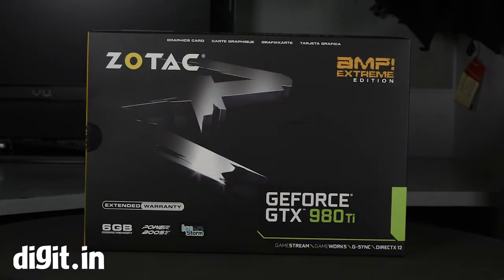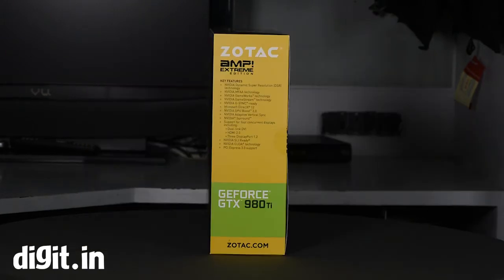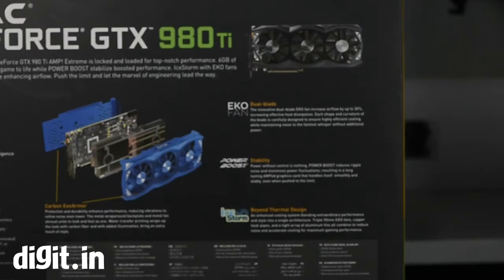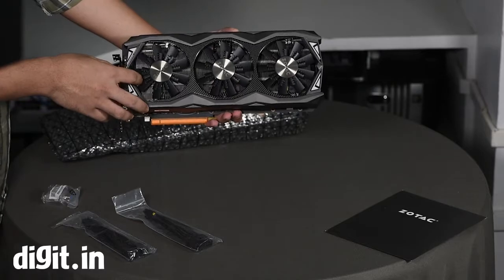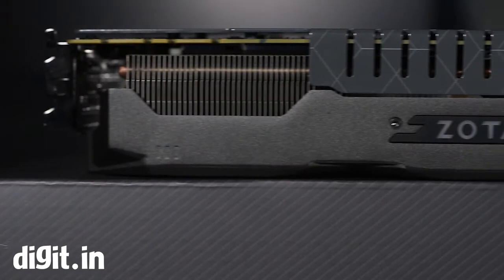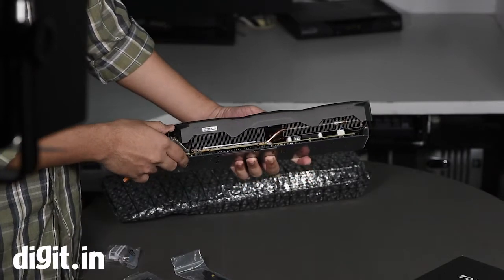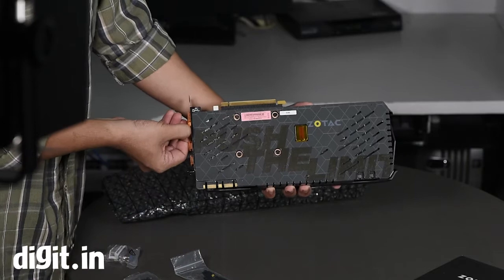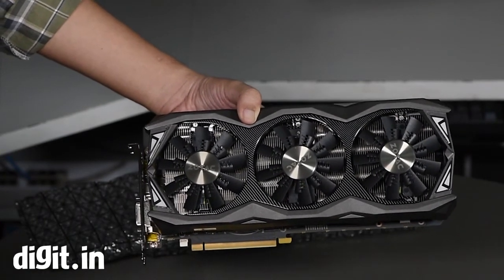Zotac GeForce GTX 980 Ti AMP! Extreme Edition First Look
Fancy taking a look at the fastest GTX 980 Ti so far? The ZOTAC GeForce GTX 980 Ti happens to be clocked 253 MHz higher than the stock card and comes laden with a tonne of features that are sure to interest the enthusiast gamer.

Specifications:
Chipset - GM200,
Base clock - 1000MHz,
Memory clock - 1753MHz,
Stream processors - 2816,
Texture Units - 176,
ROPs - 96,
Manufacturing process - 28nm,
PCIe 3.0,
5120 x 3200 digital resolution support,
6 GB Memory,
DirectX support - 12,
OpenGL support - 4.5,
Power Connectors - 8Pin + 6Pin,
TDP - 250W,